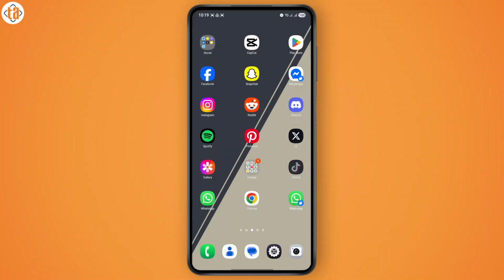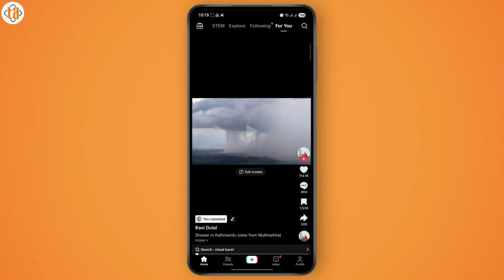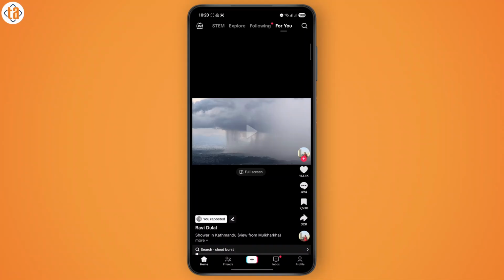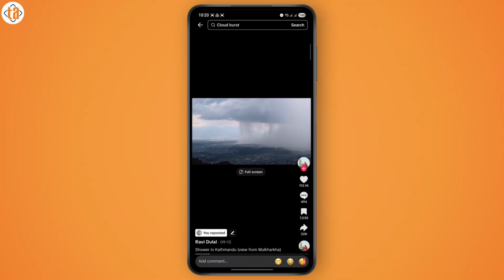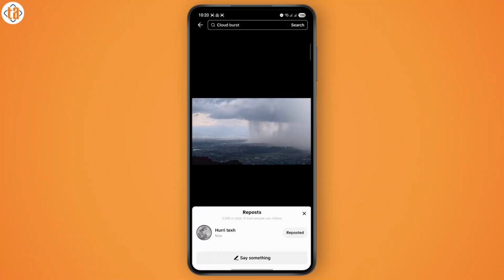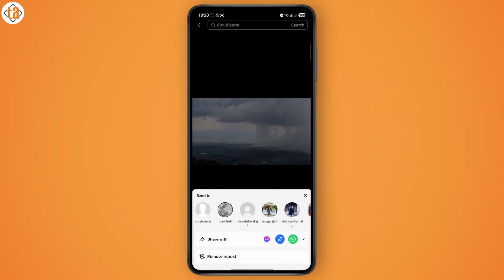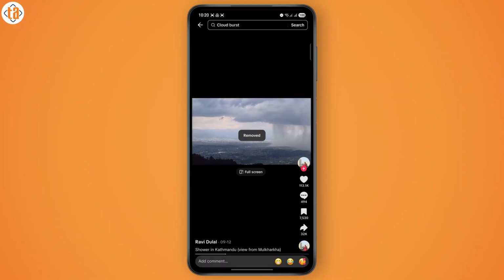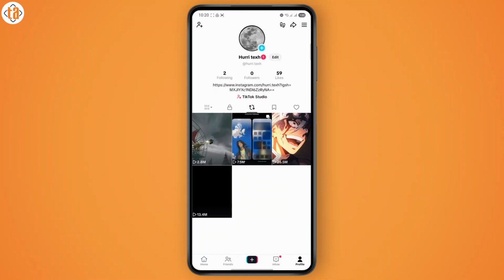What Does Repost Mean on TikTok? - Explained!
Want to know what “Repost” means on TikTok and how it works? This video will guide you through the meaning of the TikTok repost feature quickly and easily. Whether you're asking, "What does repost mean on TikTok?" or need help understanding how the repost option affects your feed, this tutorial has you covered. Learn what the TikTok repost button does, how it works, and why people use it. Watch now to see what repost means on TikTok explained today!

Timestamps:
00:00 What Does Repost Mean on TikTok - Explained!
00:06 What Does Repost Mean on TikTok?